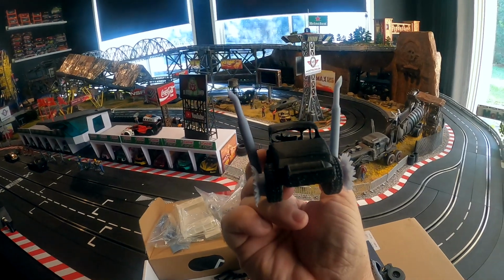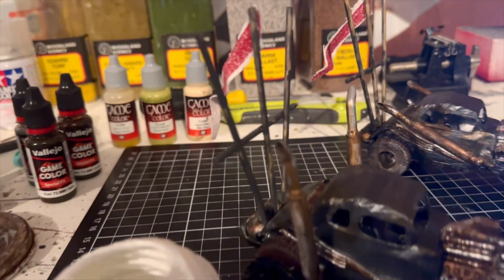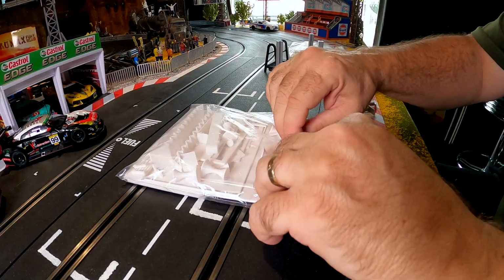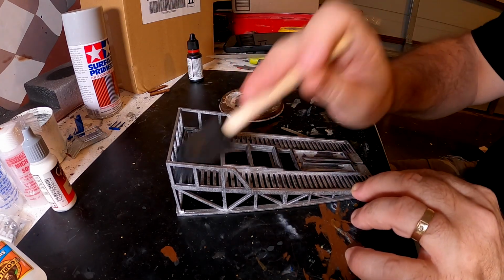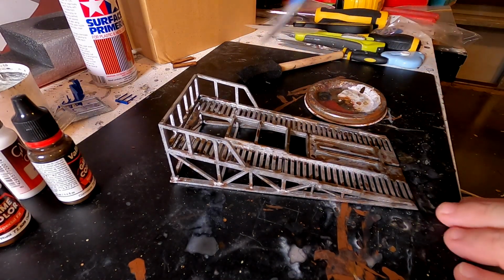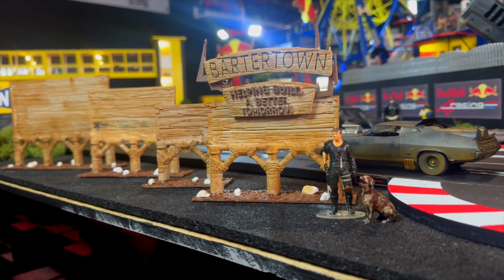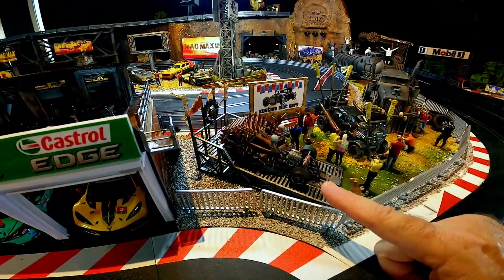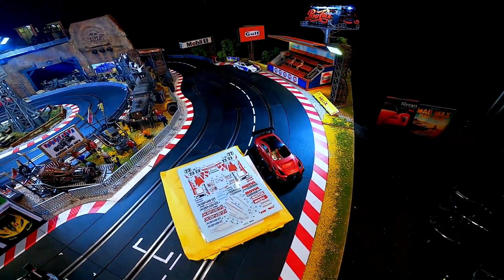More Mad Max Vehicles and More!!! Special Craft Edition Ep69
Painting an awesome pair of Mad Max Fury Road 3D printed vehicles from Slotcar Wildman plus assembling/painting a whole bunch of cool 3D goodies sent from our mate, Digger. A 'Special Craft Edition' of Hughes Garage SCA.